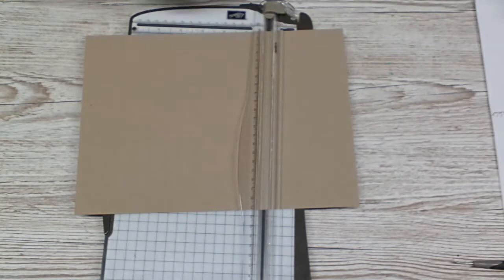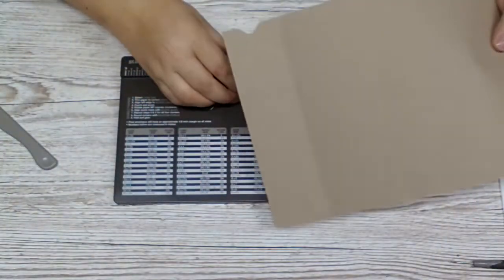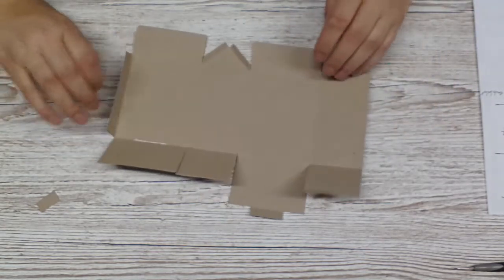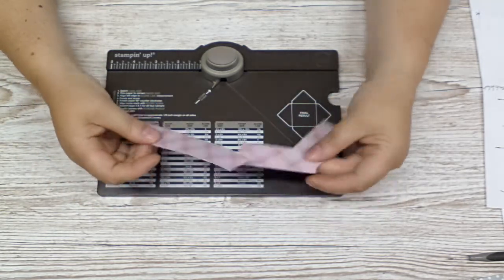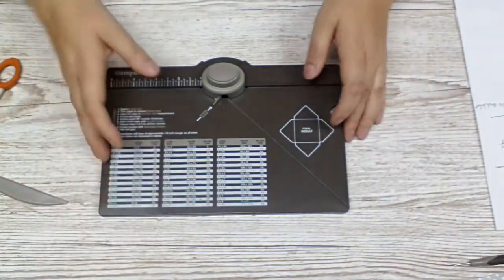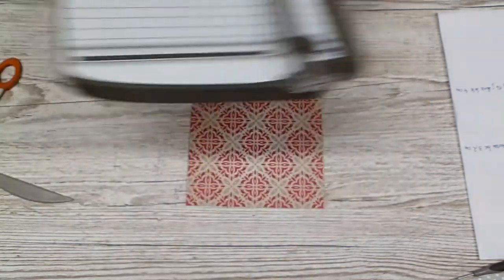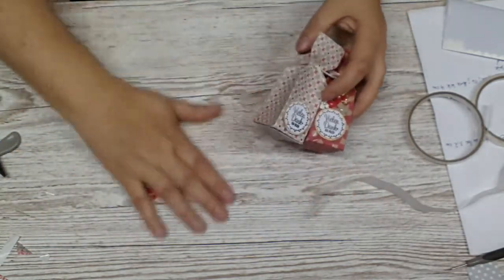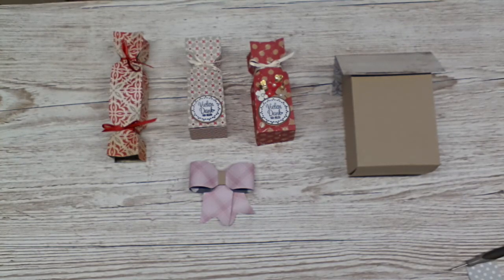Envelope Punch Board Projects Video 5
In my EPB Video series I'm showing you a lot of Projects with the EPB.